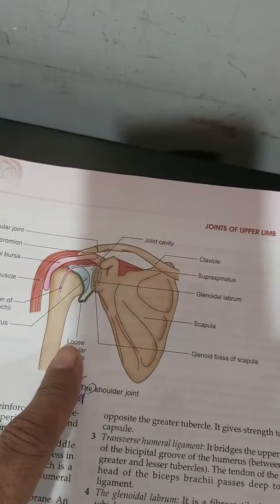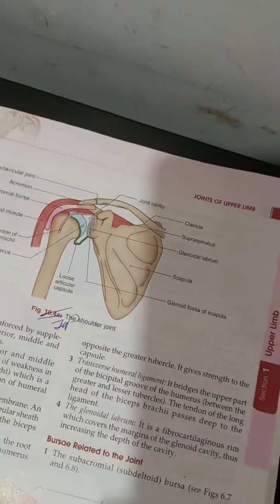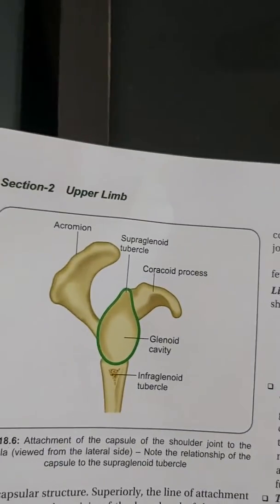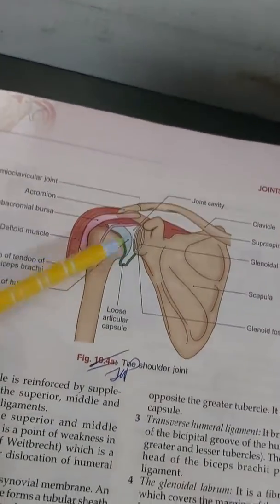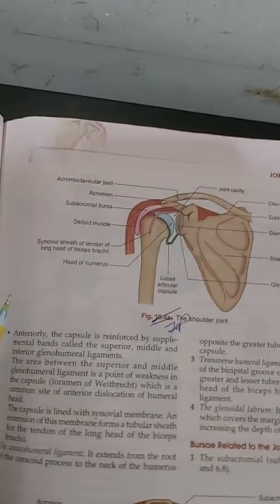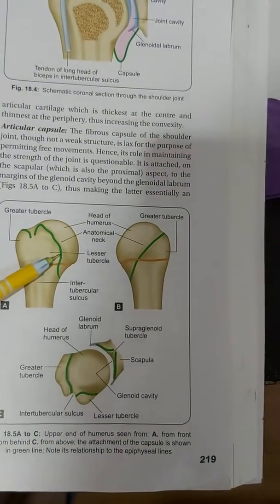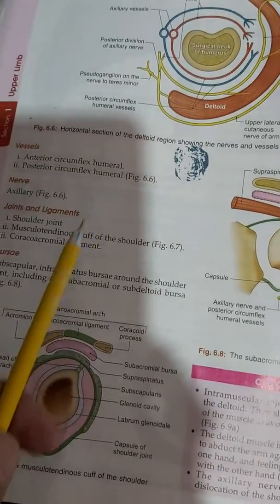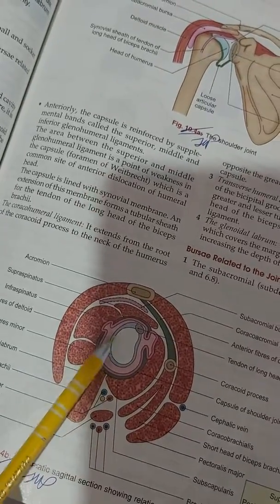Shoulder joint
Inderbeer Singh , BDC n others